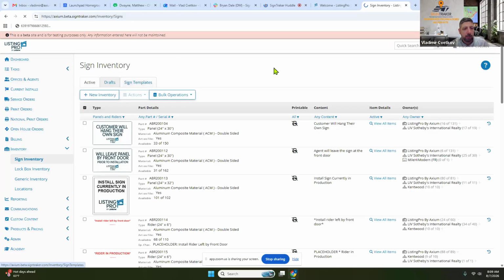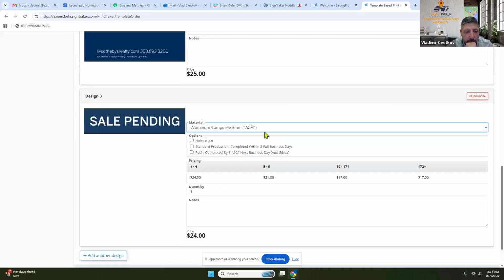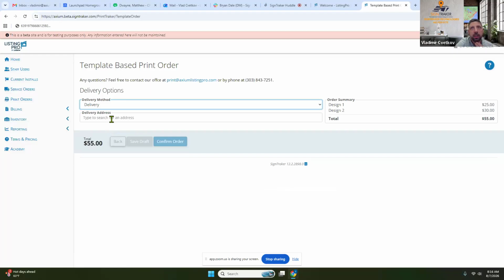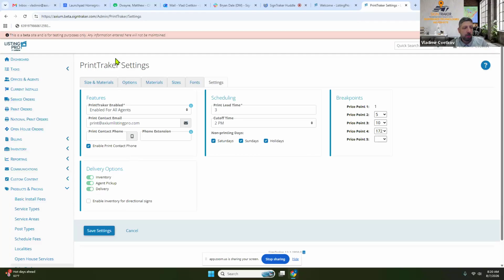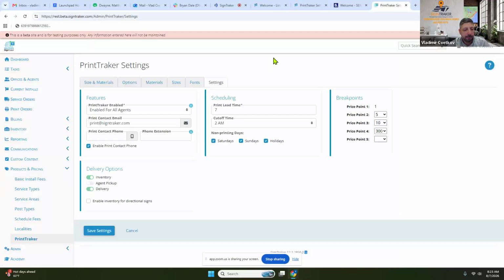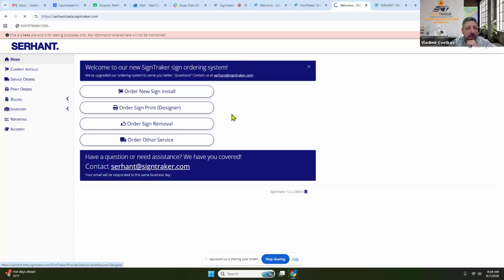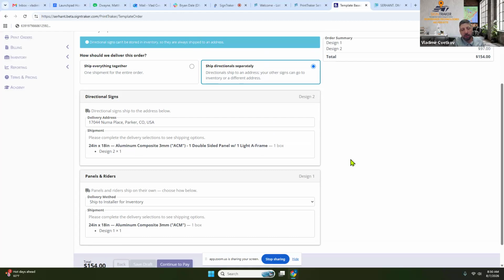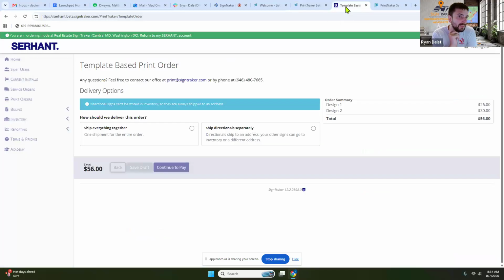GMT20260807 140931 Recording 1920x1080